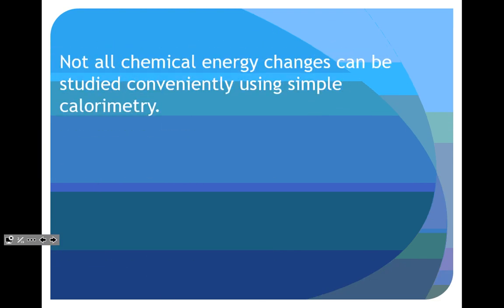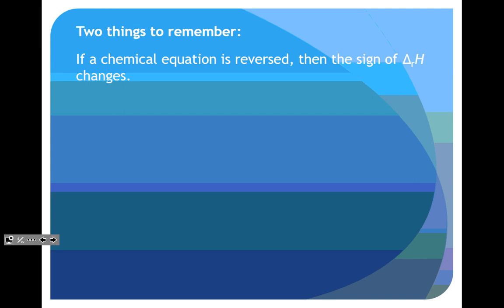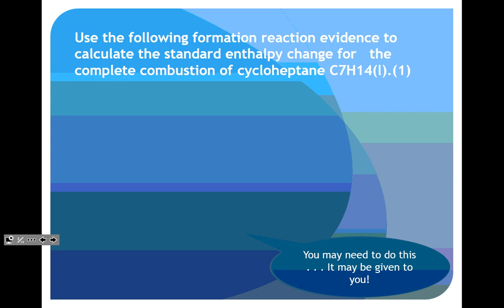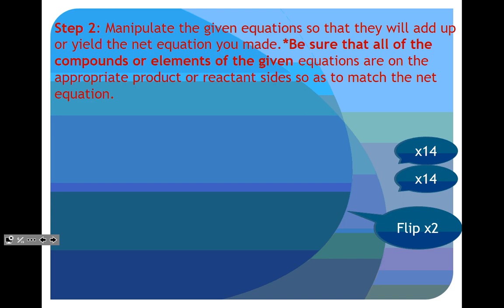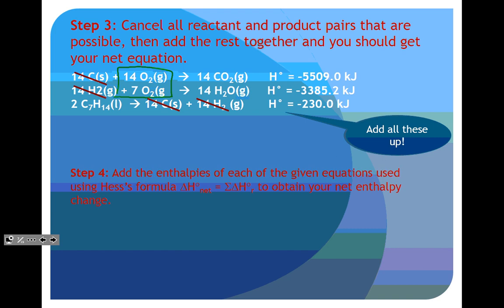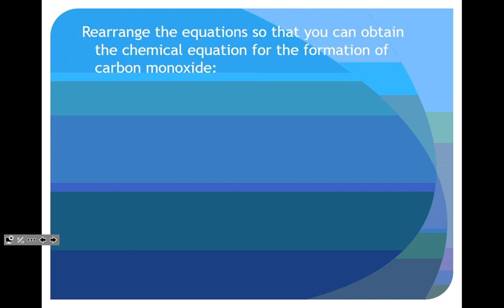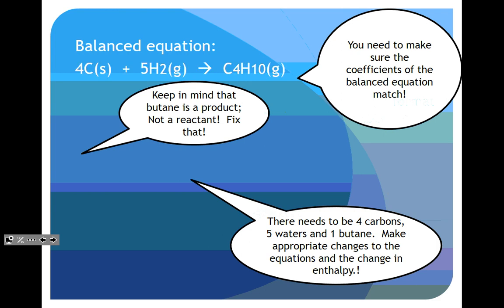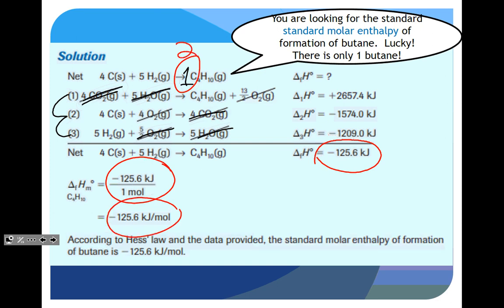11 4 Hess' Law